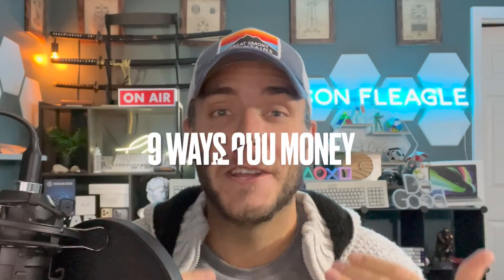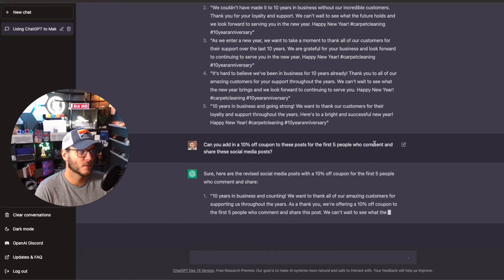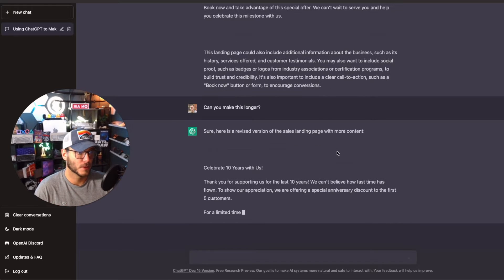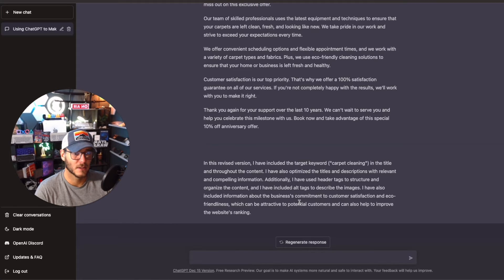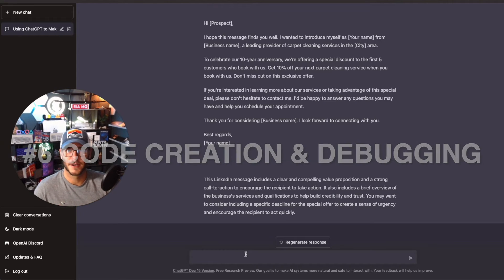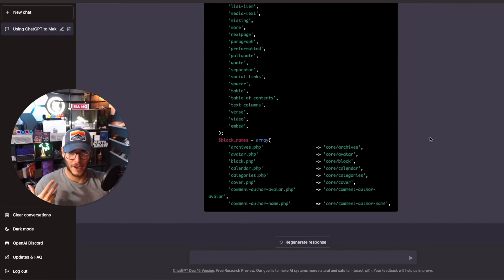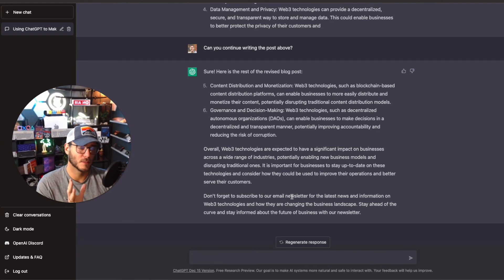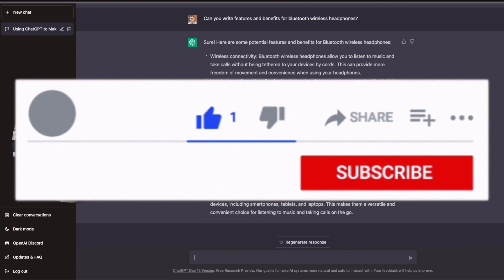How to Make Money with chatGPT – 9 Ways to Make Money with Chat GPT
In this video, we’re going to unpack the 9 ways chatGPT can be used to make you money!
We’ll also throw in 5 bonus areas to check out as well.

Top 9 ways chat GPT can make you money:

1. Content creation:
Social Media, Emails, Landing Pages, Websites, & More!

2. Sales Funnels & Advertising:
Sales landing pages, PPC ads, video commercials, & More!

3. Technical SEO:
Headings, titles, meta descriptions, alt tags, keyword research, & More!

4. Video Script Writing:
Youtube video script writing, commercial scripts, & More!

5. Sales & Lead Generation Messages:
Cold emails for sales, LinkedIn Cold DMs, & More!

6. Code Creation & Debugging:
Creating and coding software, optimizing code, and Debugging!

7. Optimizing Web3 Content & Code:
You can use chatGPT to do so much in the Web3 space!
and everything we’re doing there.

9. Write Product Descriptions for E-commerce Stores:
You can use chatGPT as well to create full product descriptions for e-commerce stores or dropshipping stores as well

Some other bonus ideas:
– Case studies
– Code Debugging & Looking for security vulnerabilities
– Creating digital & physical informational products (ebooks, books, course content)
– Fitness & Training Plans
– Stock & Crypto Trading

Have any questions or other ways that Chat GPT can help you with sales? Drop them in the comments below!

0:00 Introduction
0:14 9 WAYS CHATGPT CAN MAKE YOU MONEY
1:05 #1 CONTENT GENERATION
3:40 SALES FUNNELS & ADVERTISING
6:00 TECHNICAL SEO
8:16 VIDEO SCRIPT WRITING
9:05 SALES & LEAD GENERATION MESSAGES
10:21 CODE CR & DEBUGGING
13:54 BLOGGING & AFFILIATE MARKETING
15:35 #9 PRODUCT DESCRIPTIONS FOR ECOMMERCE & DROPSHIPPING